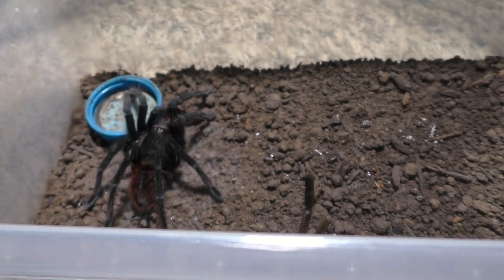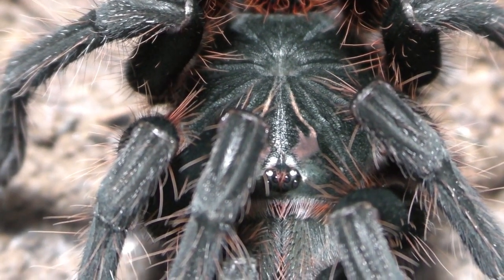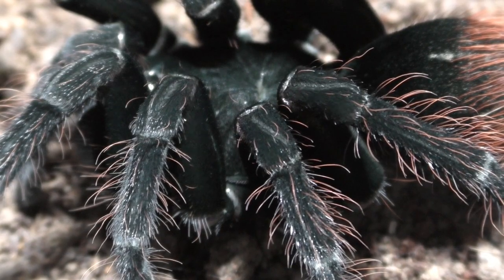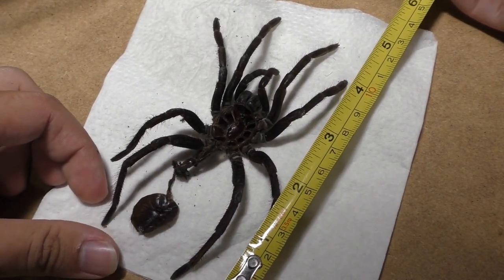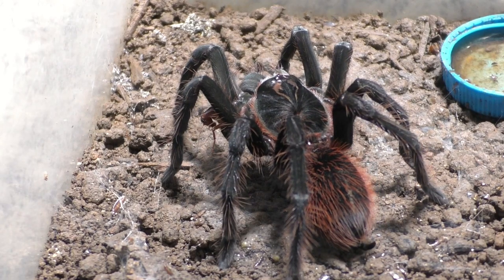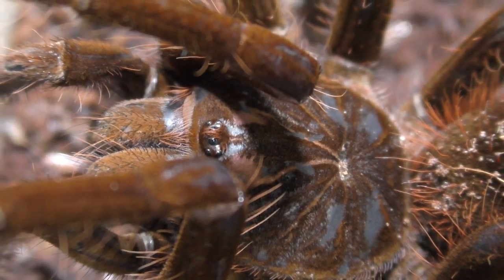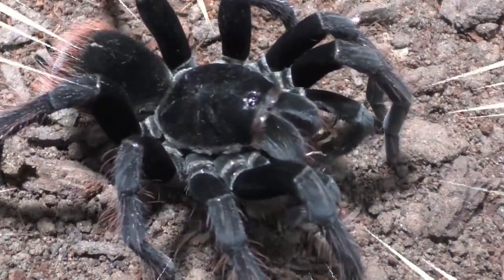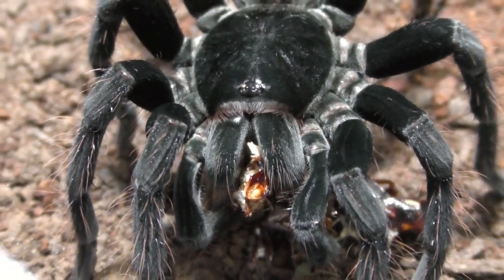PAMPHOBETEUS Tarantula UPDATE & FEEDING!!!【Tarantula Update + Feeding】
Let's talk about Pamphobeteus petersi and updating on these tarantulas as I show some molt updates and some feeding with these guys as well. These are known as the Peruvian Black Fire Tarantula or also known as the Red Bloom Birdeater Tarantula in the hobby. So let's update and feed these amazing tarantulas!!

Species:
Pamphobeteus petersi | Peruvian Back Fire Tarantula | Red Bloom Bird Eater Tarantula